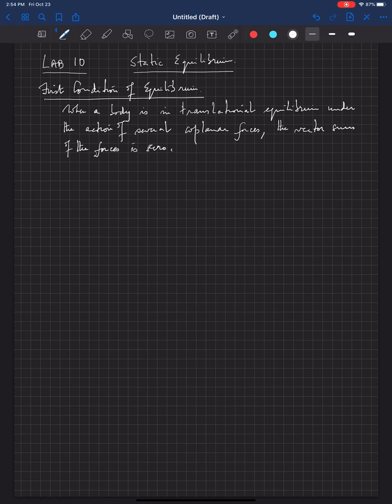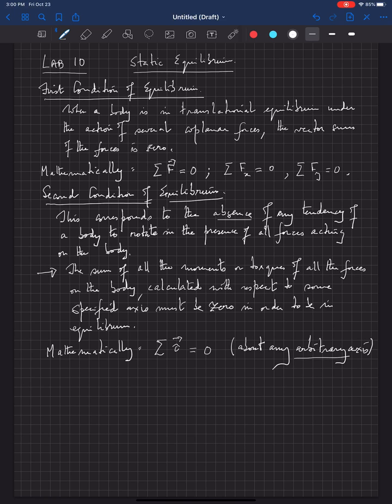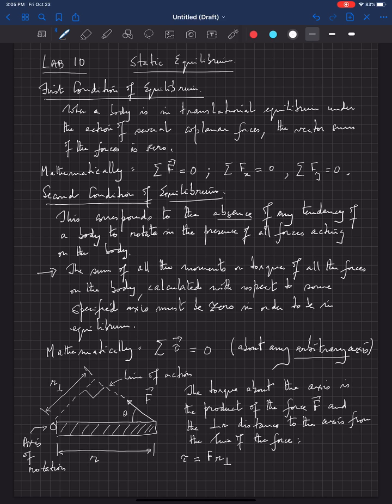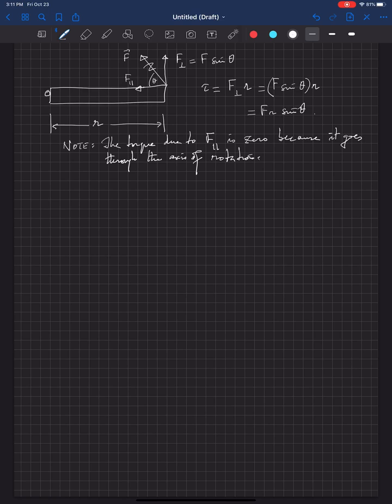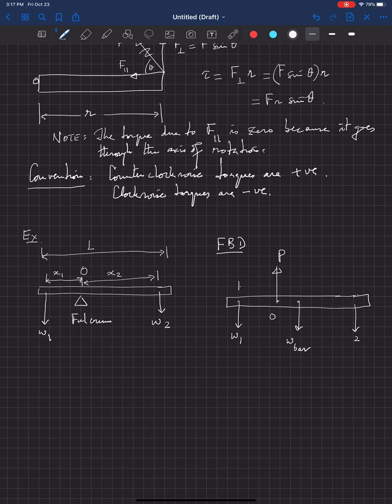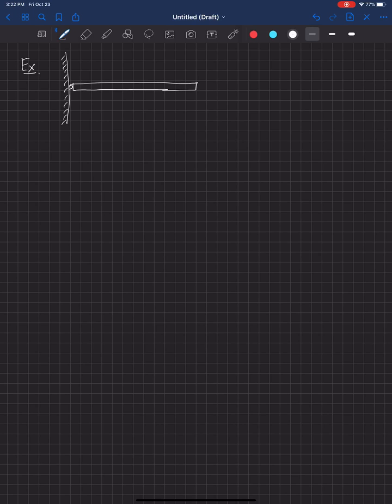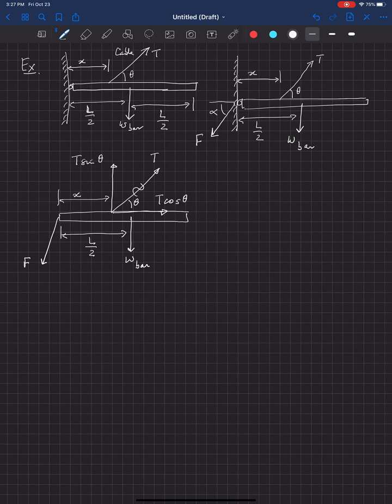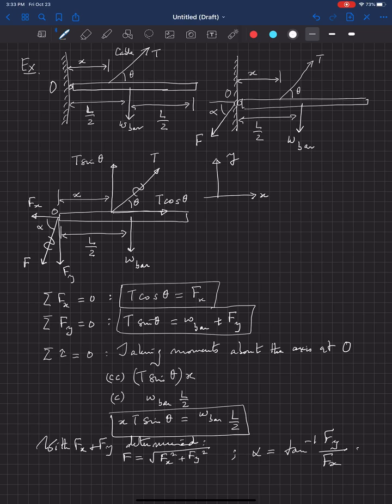Lab 10 final